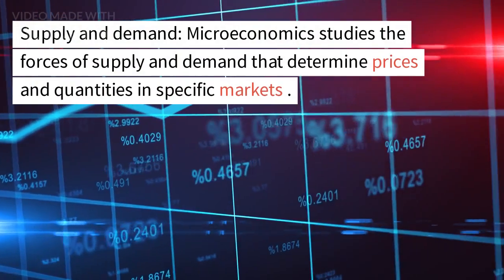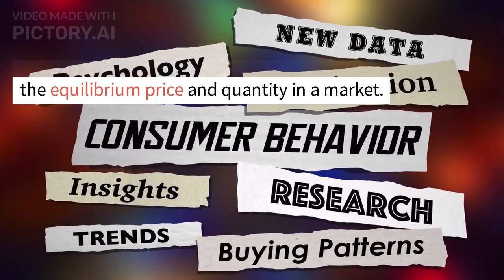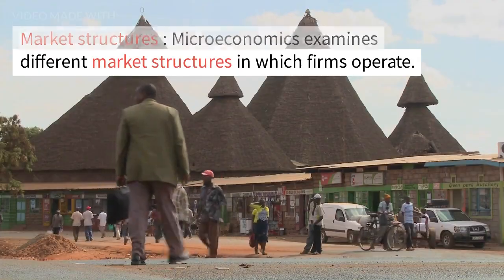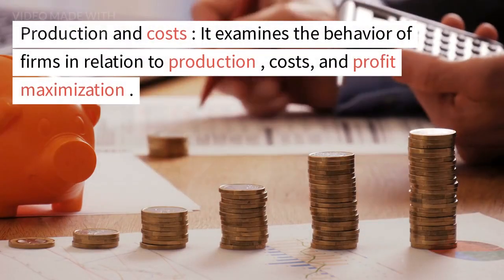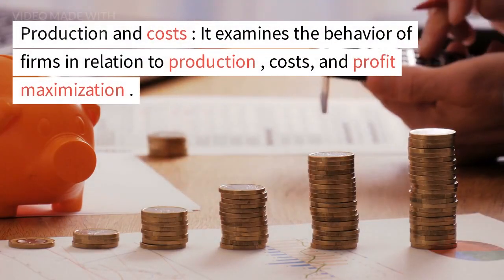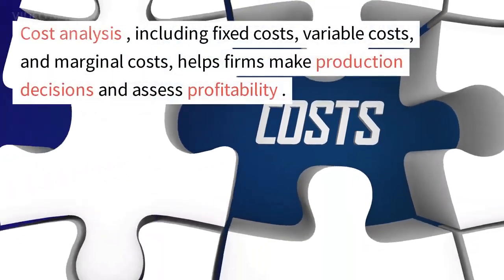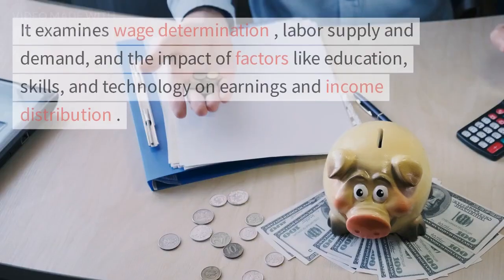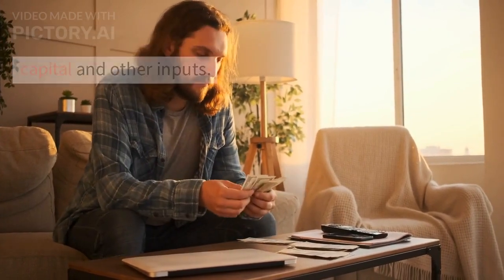MicroEconomics and its features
Features of Microeconomics
What is Micro economics